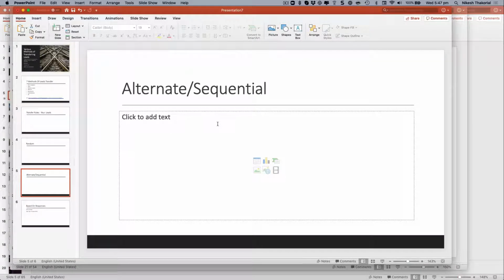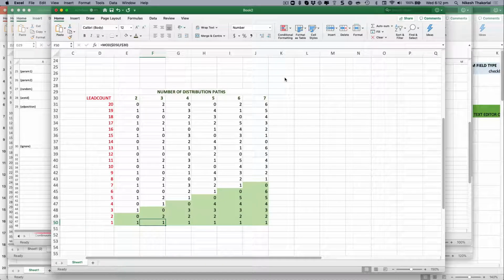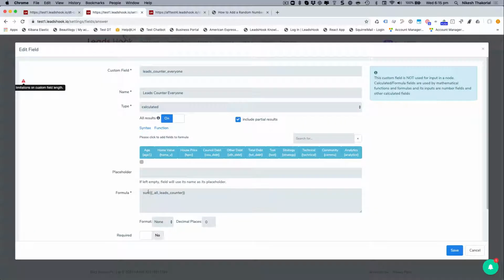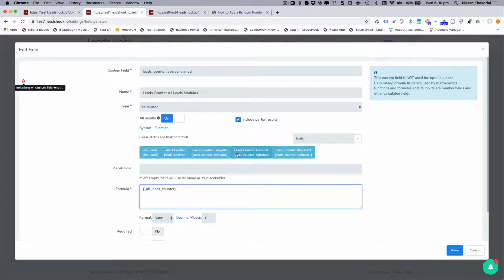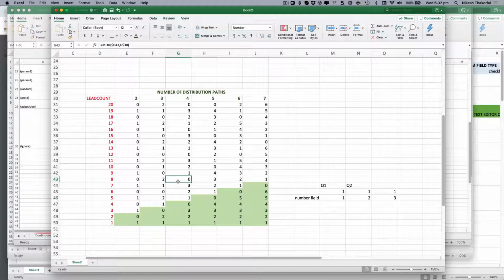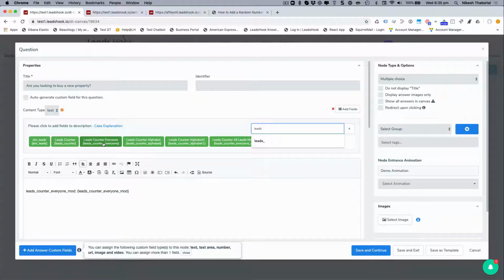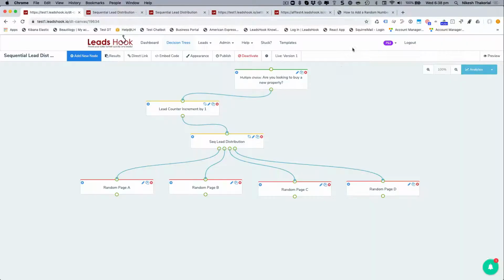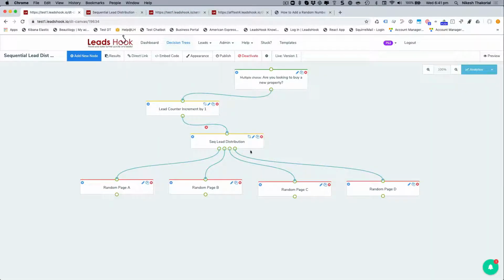How to Setup Sequential Lead Assignment (Video 4 of 5)